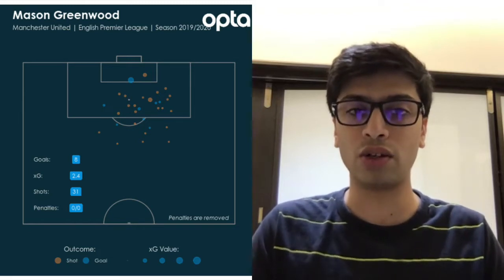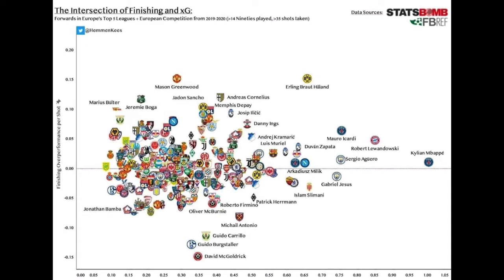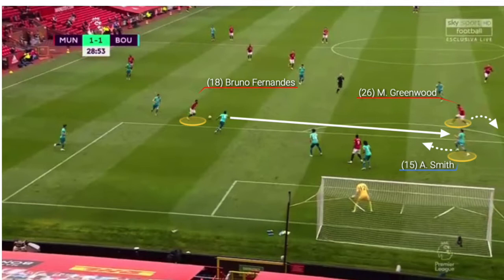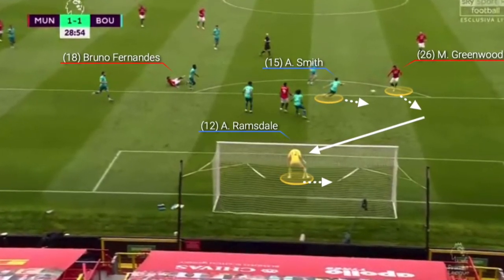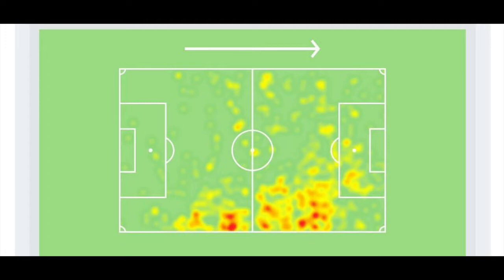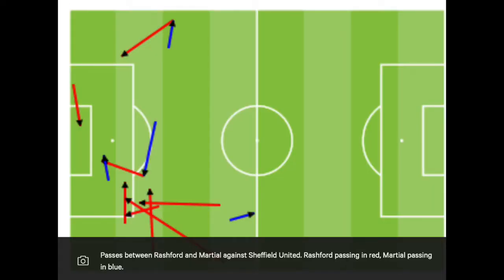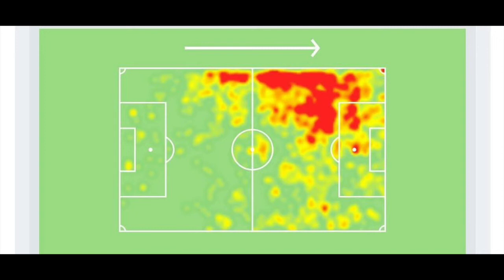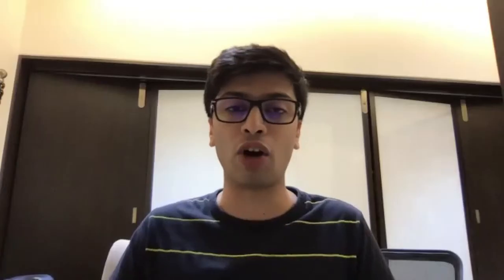Mason Greenwood Tactical Breakdown and Analysis | A Fluid and Exciting Front Three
Hear Aayush and Prasham provide a detailed analysis of how our front three of Greenwood, Martial and Rashford has developed and completely changed Uniteds style of play.